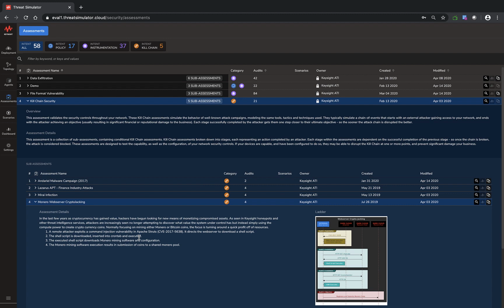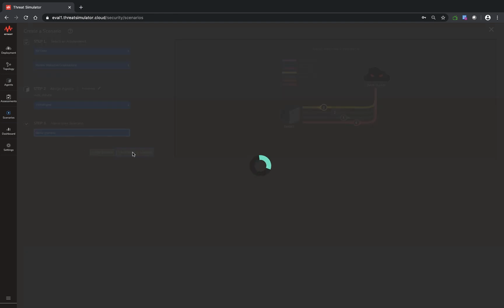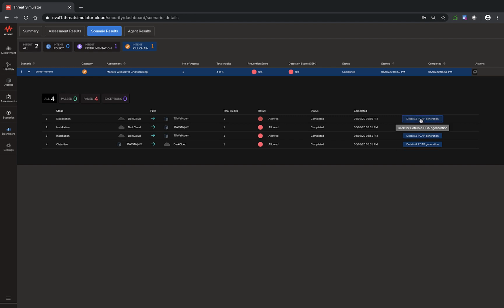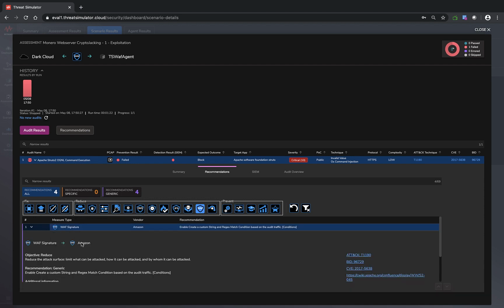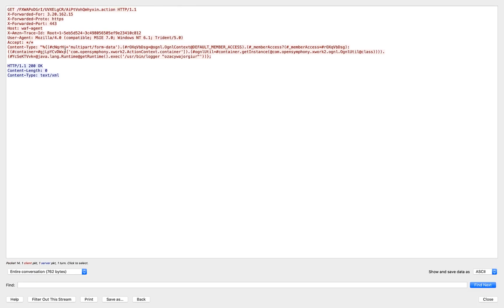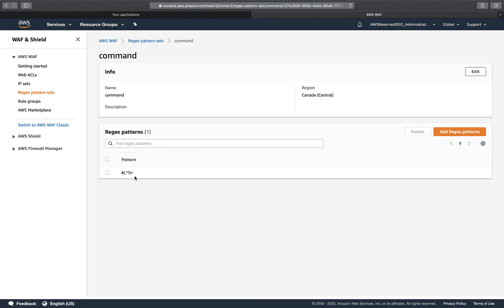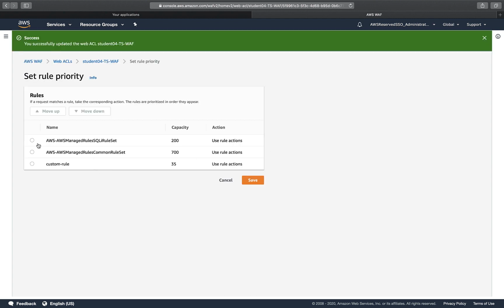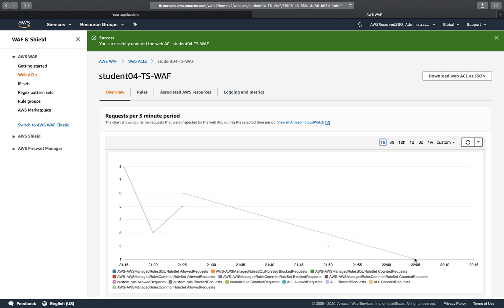Threat Simulator: Improving Cloud WAF protection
This video covers the process of tuning the AWS WAF Web ACL with custom rule sets based on the earlier TS Threat Simulator WAF assessment results, along with and recommendations to further improve the effectiveness of AWS WAF services against the web application attacks.